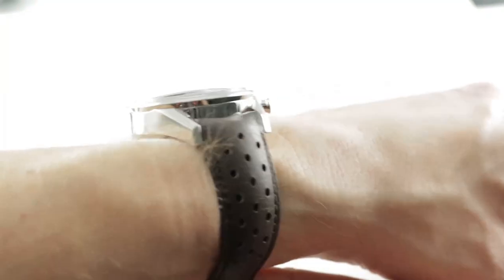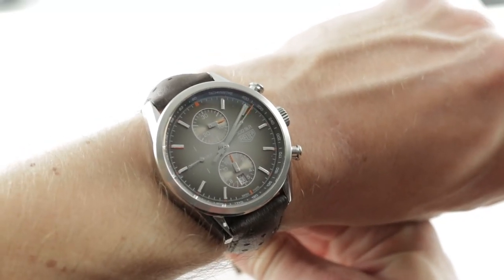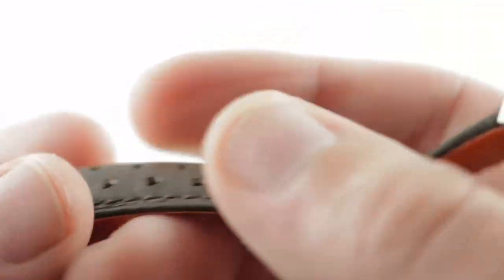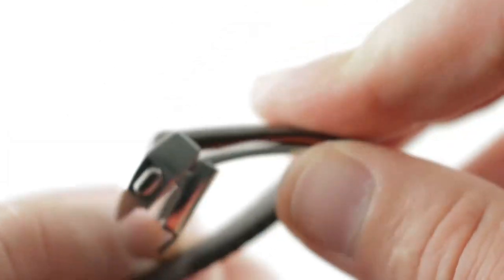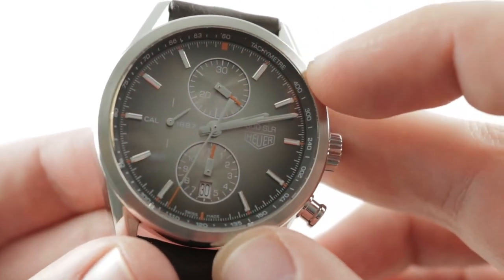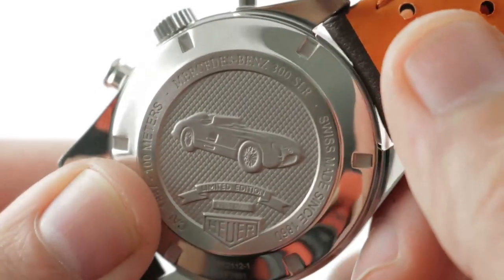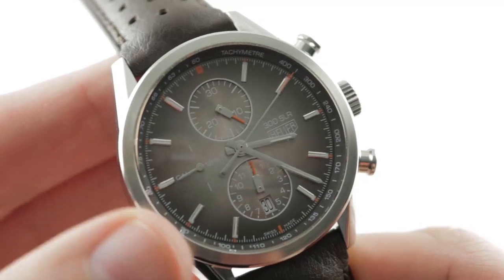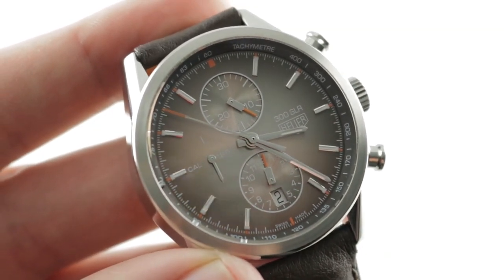TAG Heuer Carerra 300 SLR (CAR2112.FC6267) TAG Heuer Watch Review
The TAG Heuer Carerra 300 SLR CAR2112.FC6267 limited edition features a 41mm stainless steel case surrounding a brown sunburst dial on a brand new brown perforated leather strap with a stainless steel deployant buckle. This TAG Heuer is dedicated to the 1950s Mercedes Benz SLR race car. Functions of this TAG Heuer Carrera include hours, minutes, small-seconds, date, chronograph and tachymeter.

For complete details, watch the full TAG Heuer Carrera review!